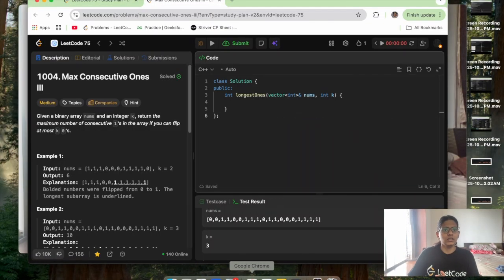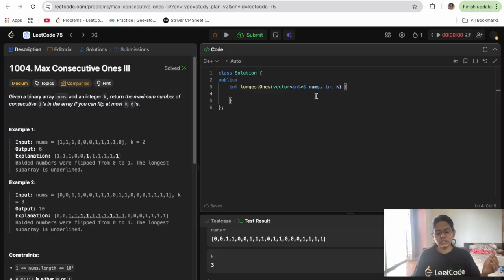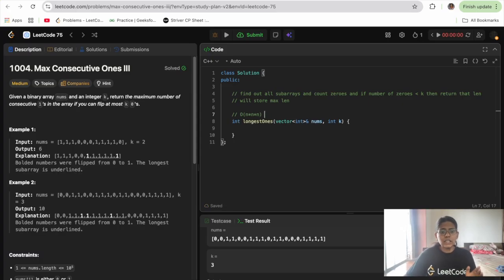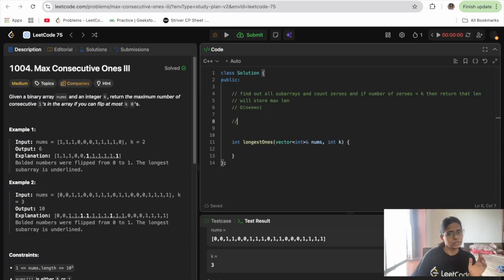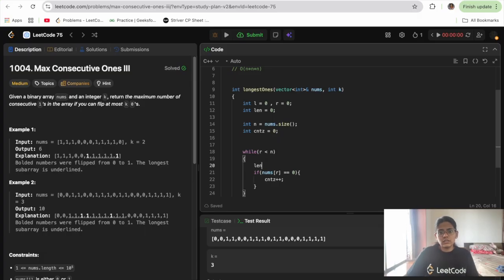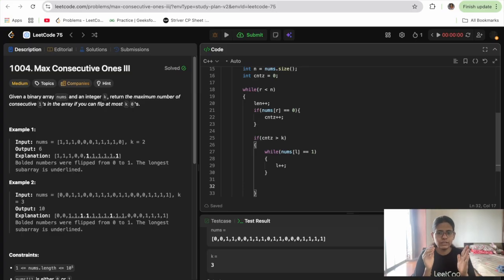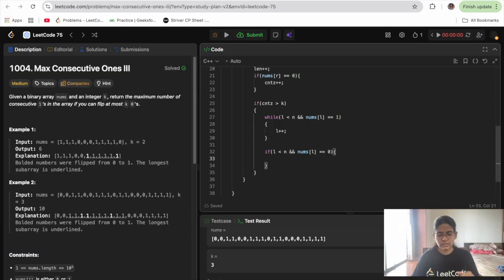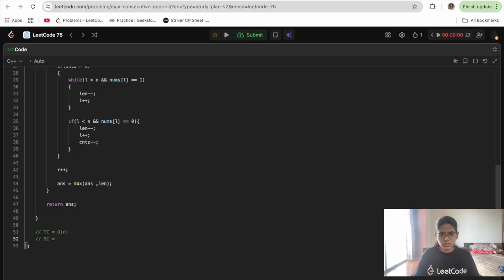LeetCode 1004 | Max Consecutive Ones III | Sliding Window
In this video, I have explained LeetCode Problem 1004 – Max Consecutive Ones III step by step.
We solve it efficiently using the Sliding Window approach, which helps us handle large inputs with ease.
This is a common interview question, perfect for practicing window-based logic!

📘 Topics Covered:
1. Problem explanation
2. Sliding Window intuition
3. Step-by-step dry run
4. Time & space complexity

Comment your doubts or alternative solutions below 💬